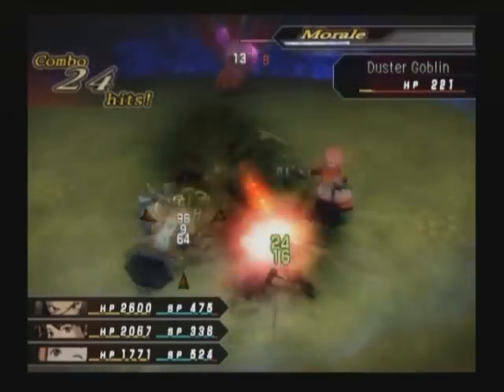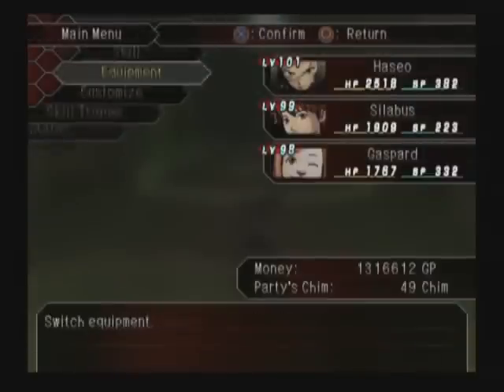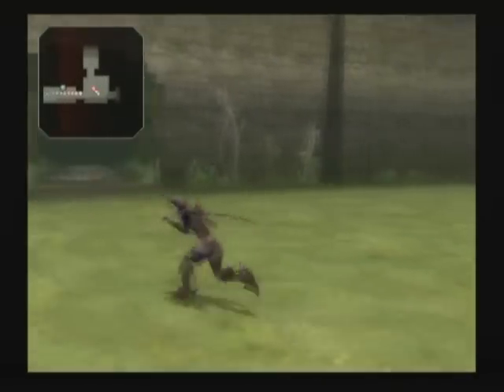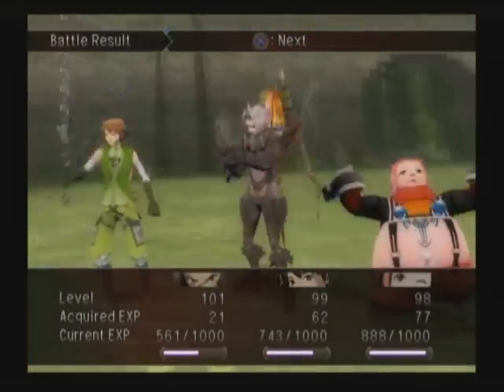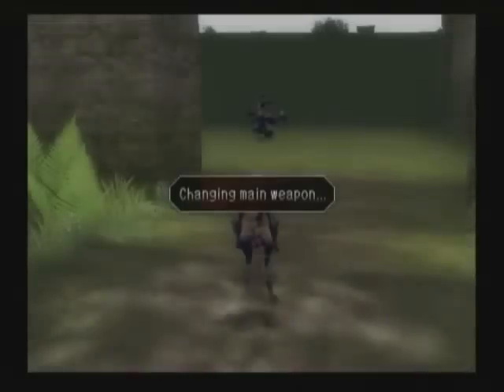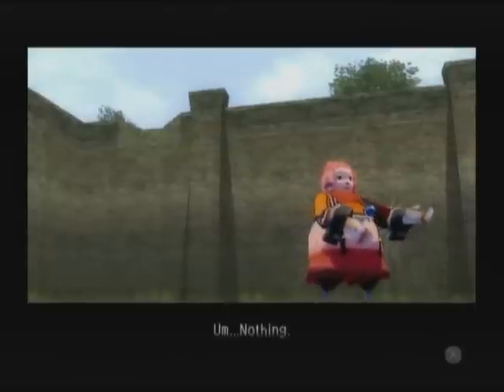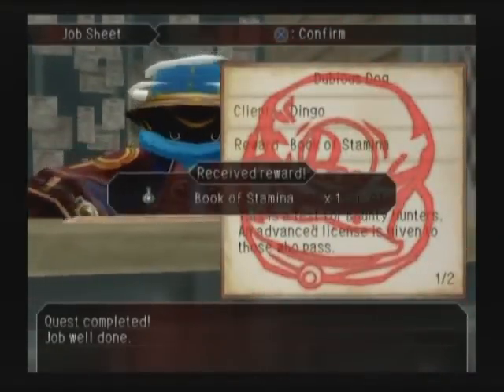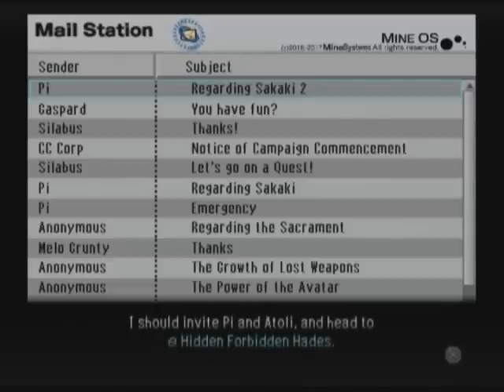Let's Play .hack//G.U. Vol.3 [4] predecessor 2/2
I wanted to do something special for this recording, but after wasting an hour or two of my life I found I can't actually do it. Oh well! I'm sure I'll get back to it soon enough.